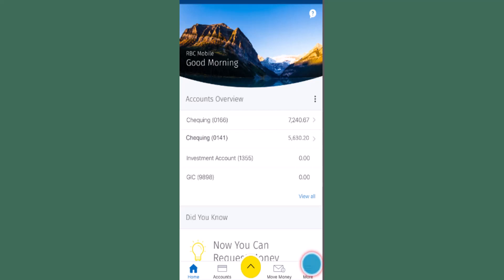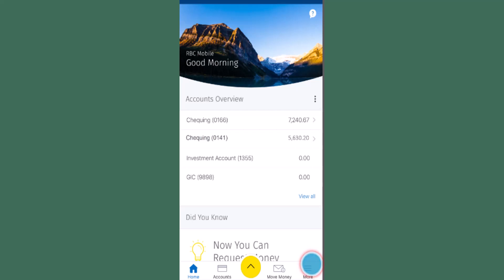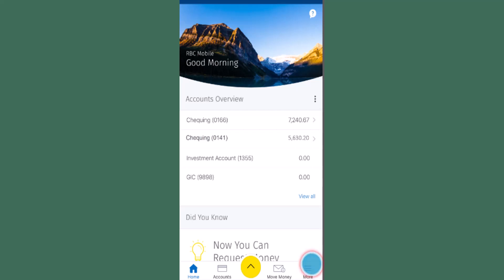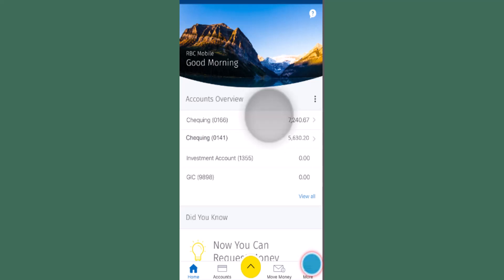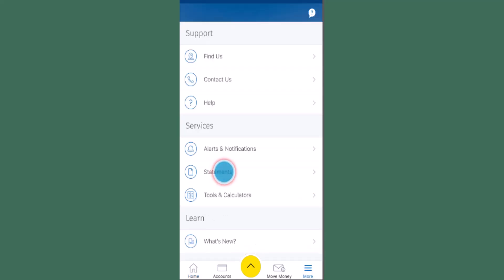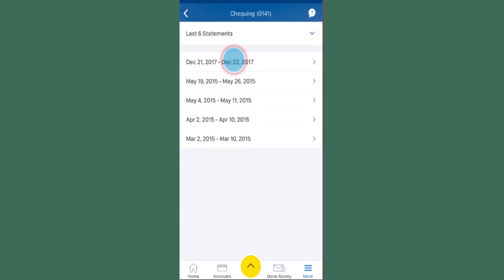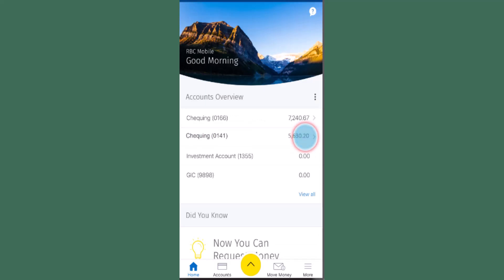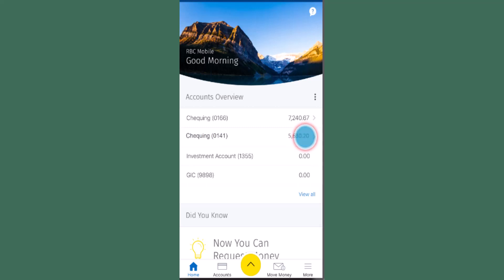Royal Bank of Canada ~ View your Statements on RBC App !! See Your Royal Bank Statement 2023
In this video I'll walk you through the steps on how you can view your statement on Royal Bank of canada.

Chapters / Timestamps
0:00 Intro
0:28  Statement.
1:07 Outro.